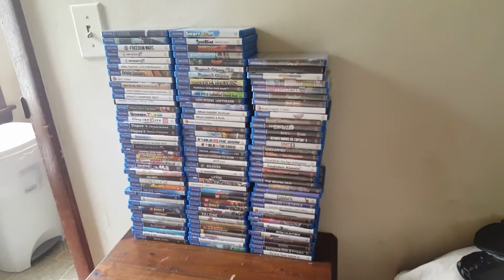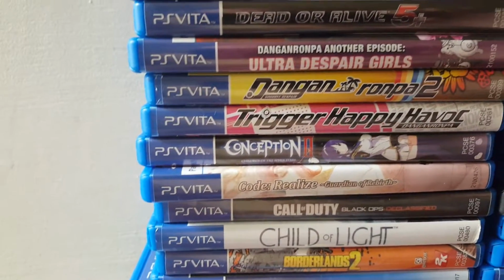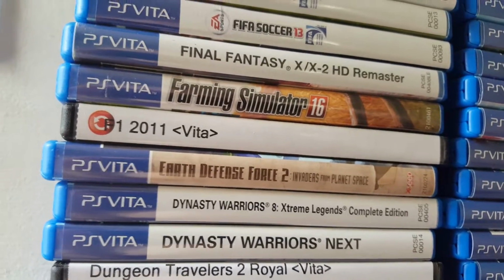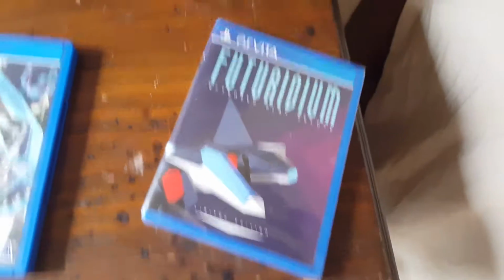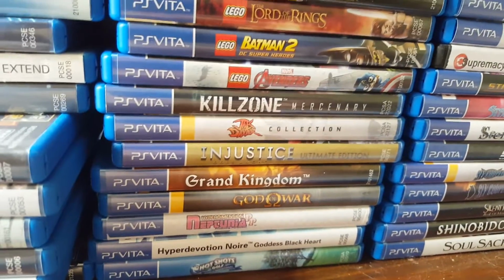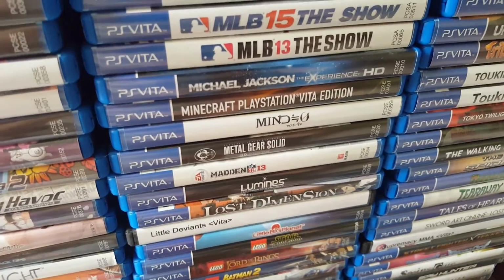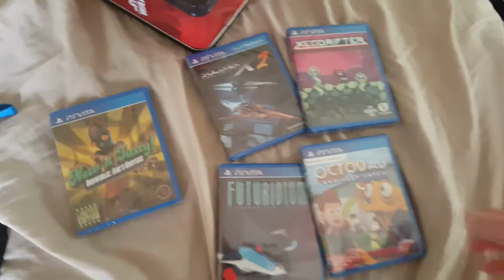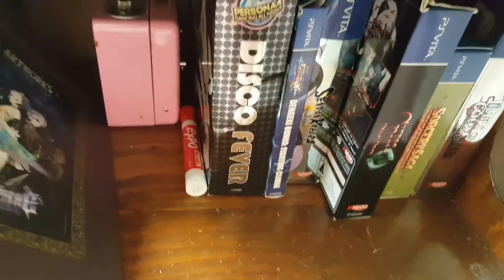120 game VITA COLLECTION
I go through my 120 games very quick to be under 15 minutes.